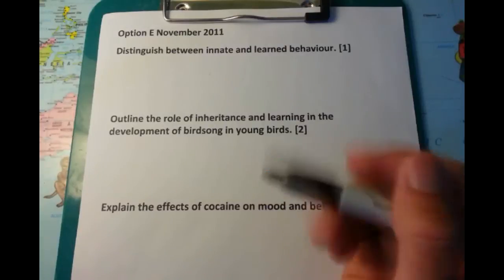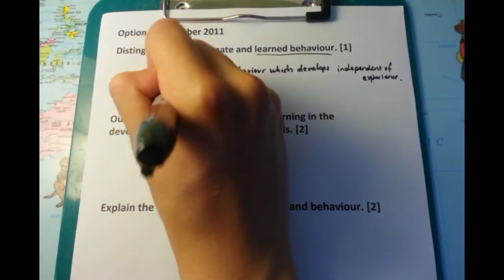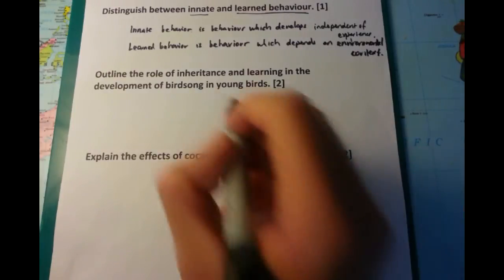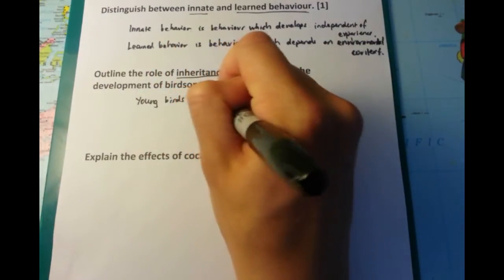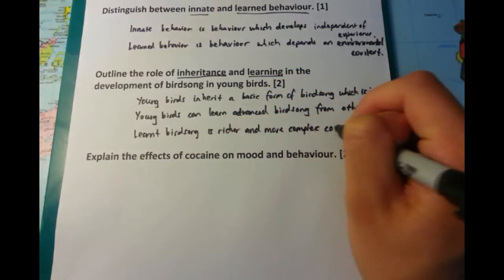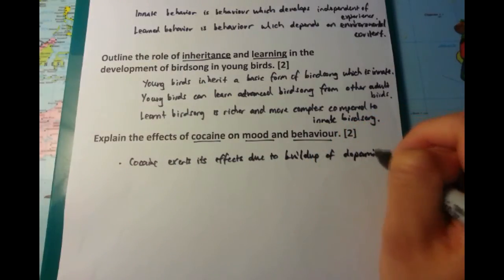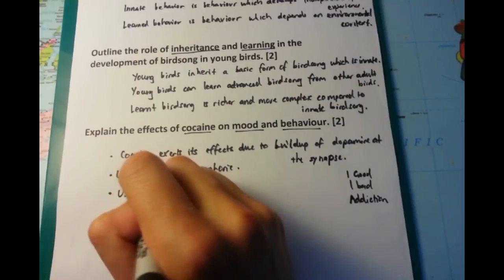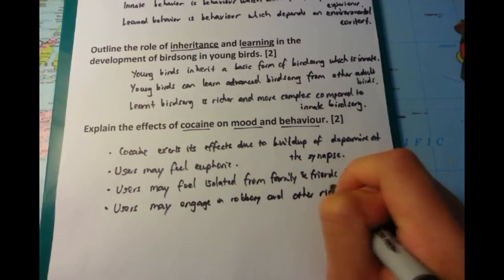IB SL Biology Past Paper 3 Question 4 - Option E [Behaviour & birdsong]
Another dichotomous definition is innate behaviour vs learned behaviour. What differentiates these two is experience is involved or not. When it comes to bird song, there is an element of both innate and learnt behaviour to it. Learnt birdsong is richer compared to innate birdsong, but a bird who is isolated nevertheless has a rudimentary form of birdsong nonetheless.